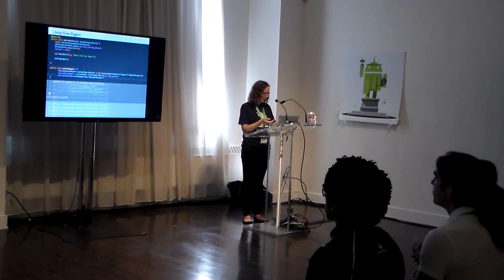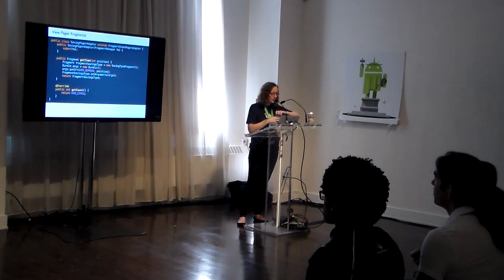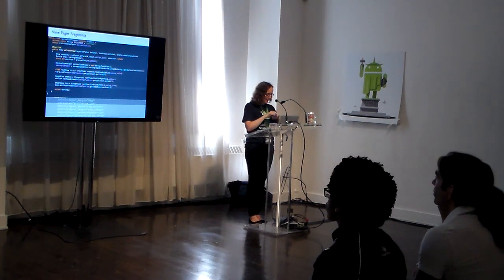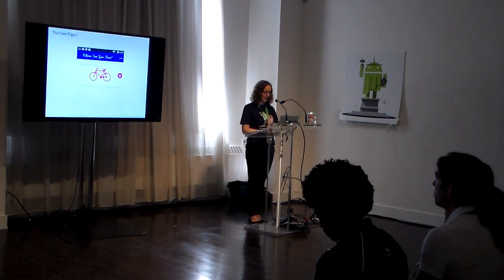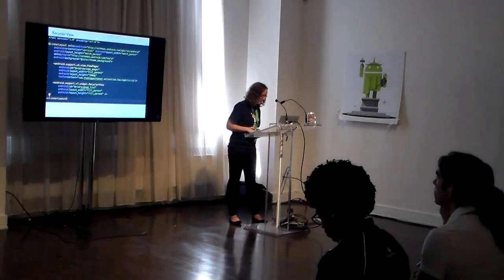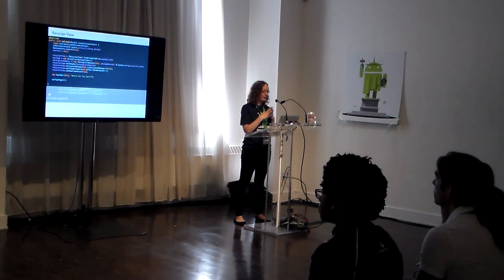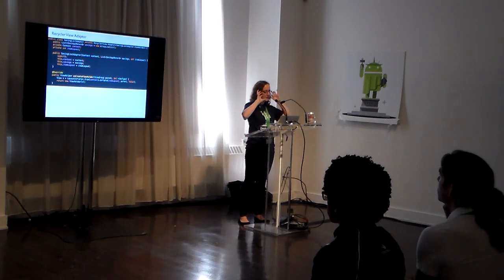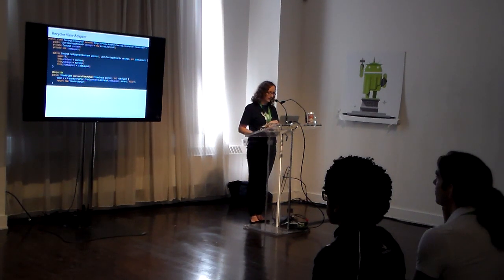You want that view to do what?!